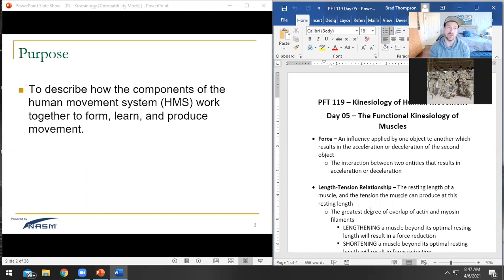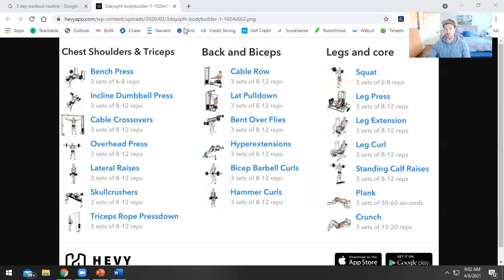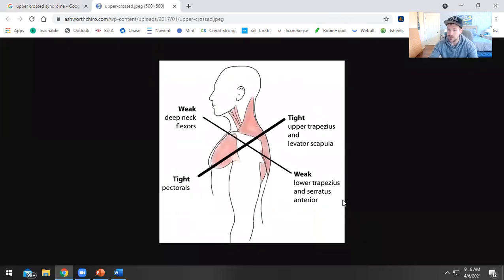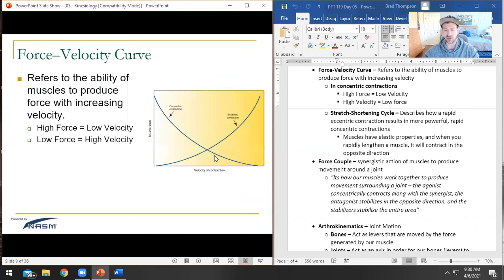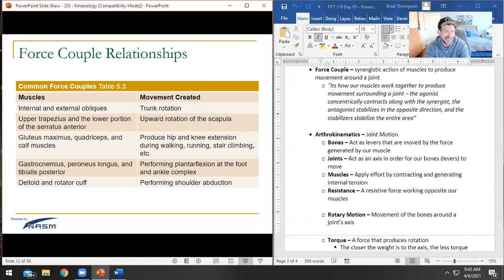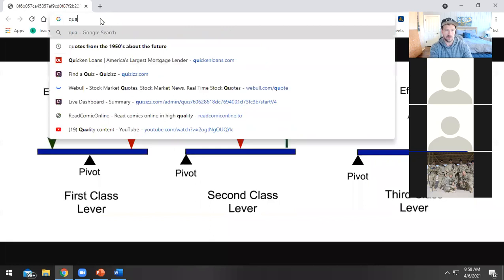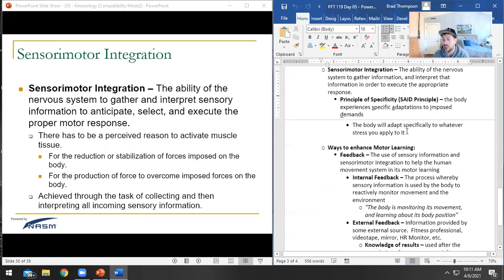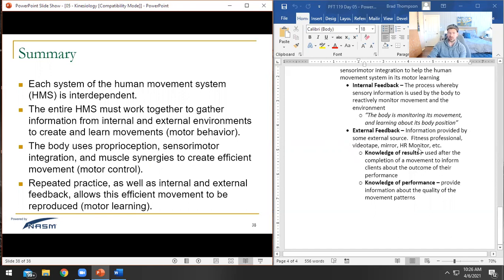PFT 119 (Kinesiology of Human Movement) Power Point 05 - Kinesiology